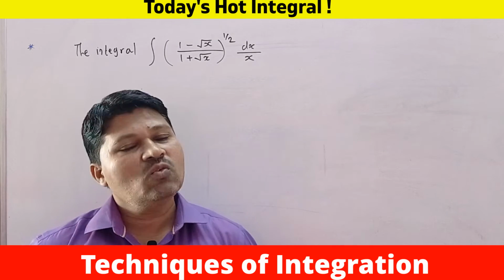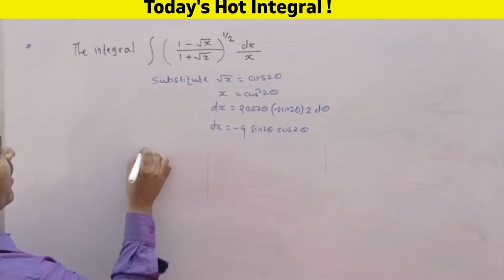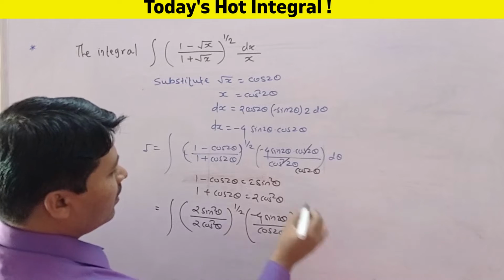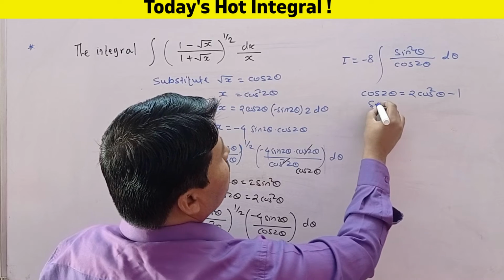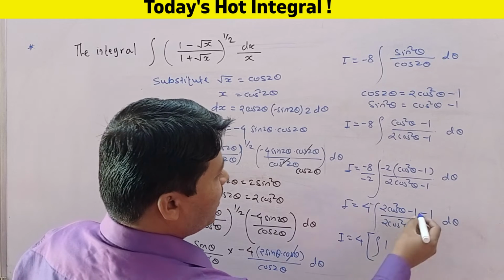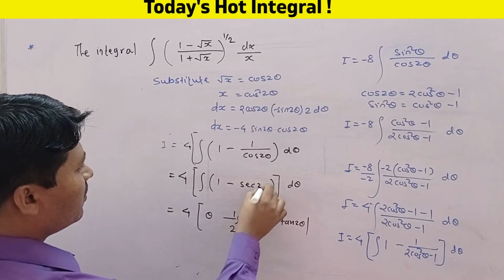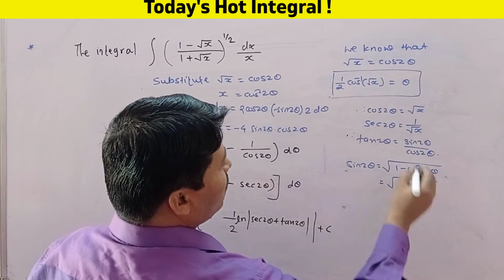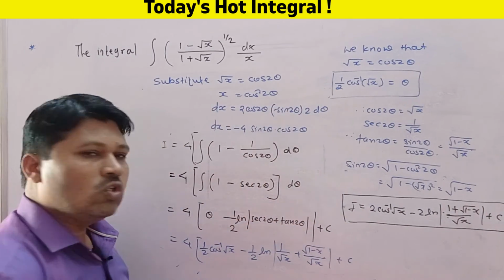Integral of ∫ ((𝟏−√𝒙)/(𝟏+√𝒙))^(𝟏⁄𝟐) 𝒅𝒙 I Substitution_Method I Indefinite Integration I